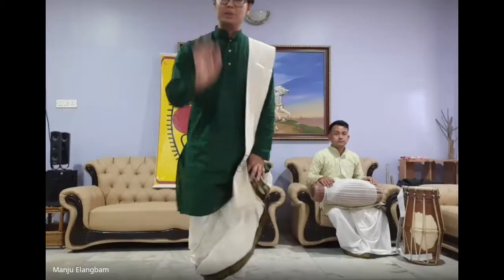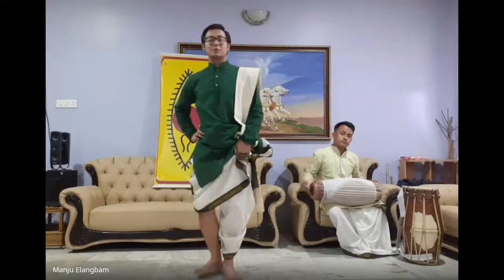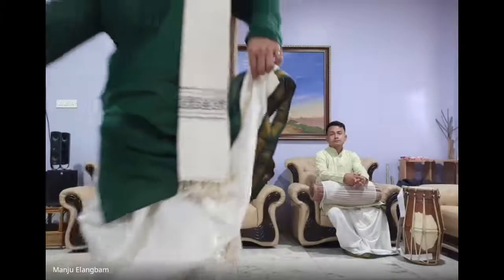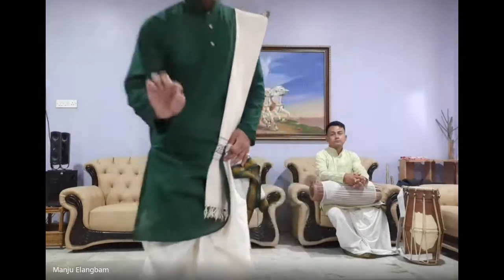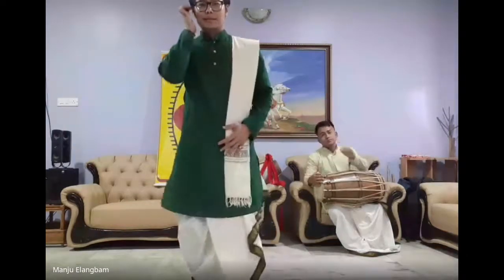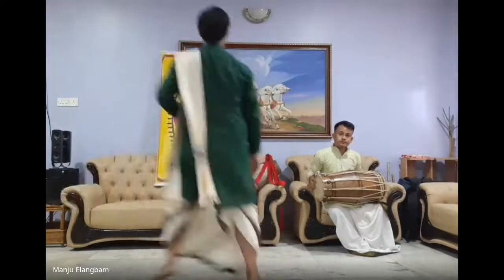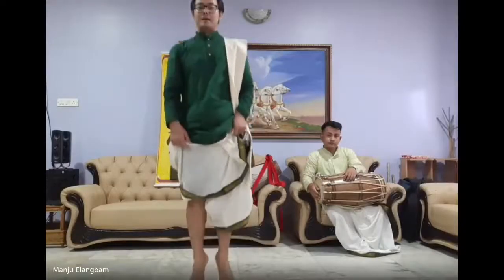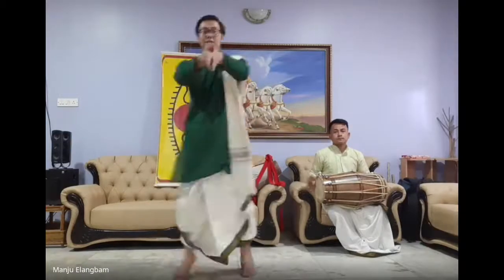SPIC MACAY Anubhav Manipuri Workshop Day 2 Part 2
Recording of SPIC MACAY Anubhav Manipuri Workshop Day 2 Part 2